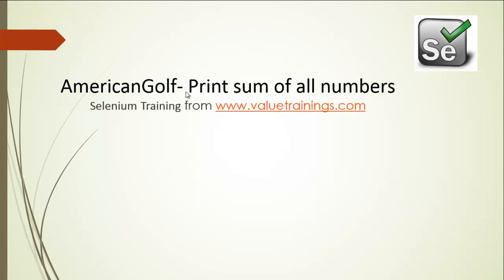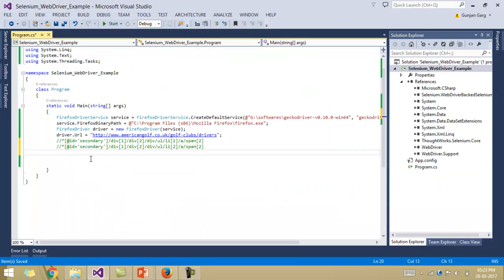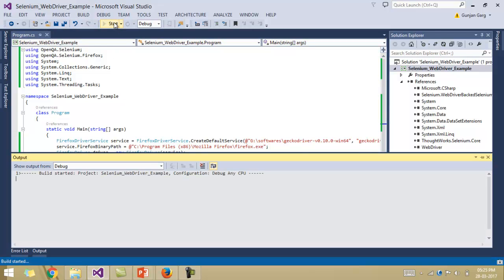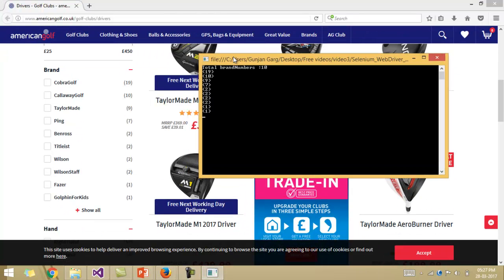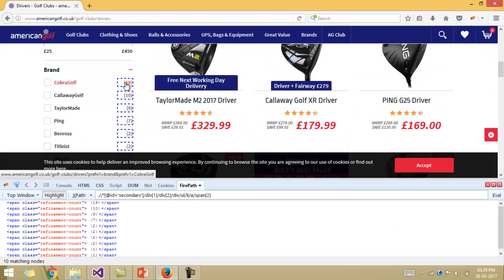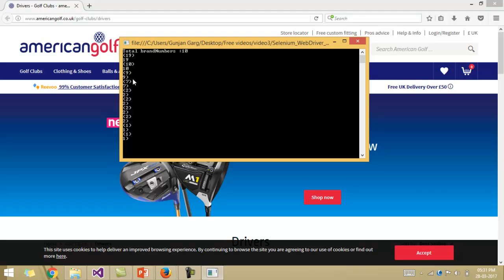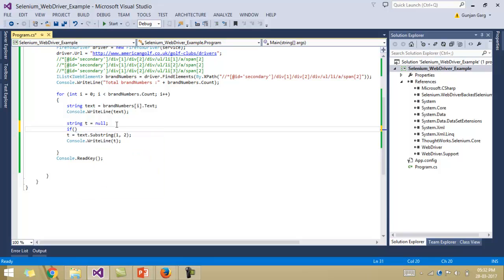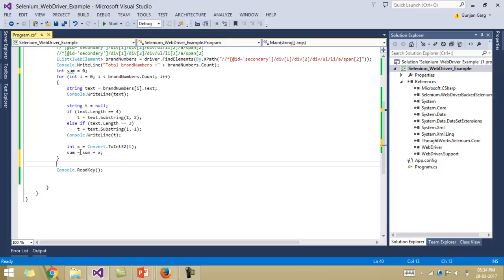Selenium C# Tutorial - Selenium WebDriver Dynamic Script Example